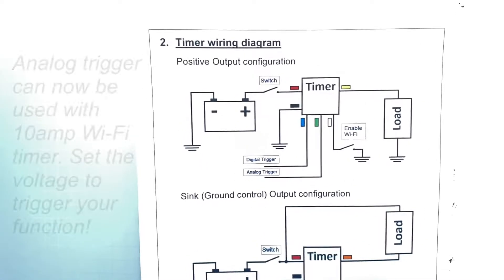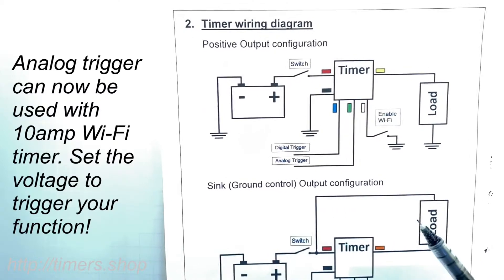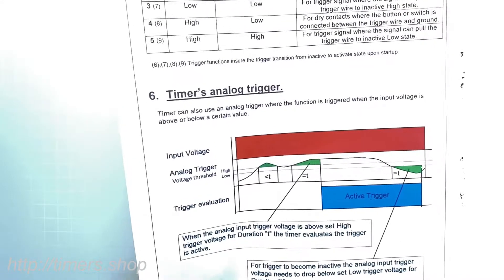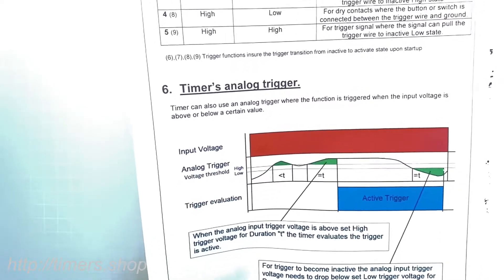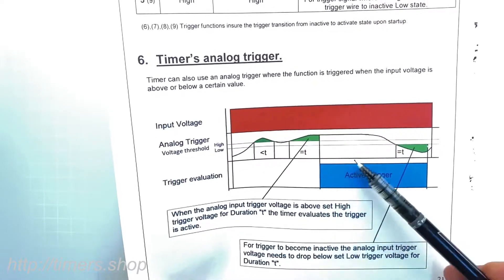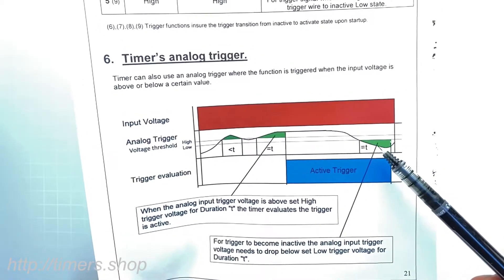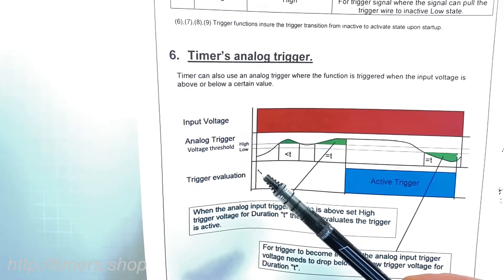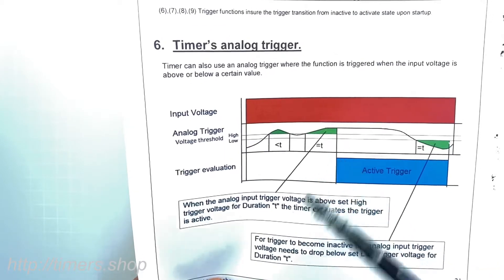Wi-Fi 10 amp timer firmware update with Analog Trigger functionality.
Analog trigger is now available. Set the High/Low watermark voltage level and evaluation duration.